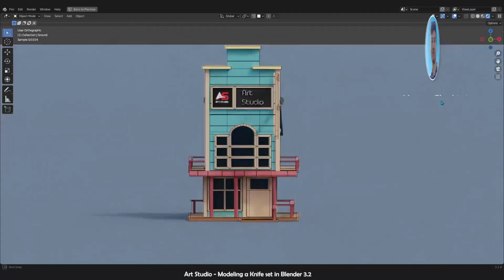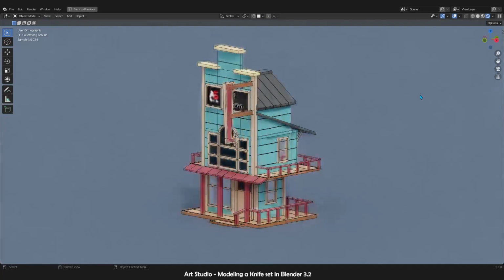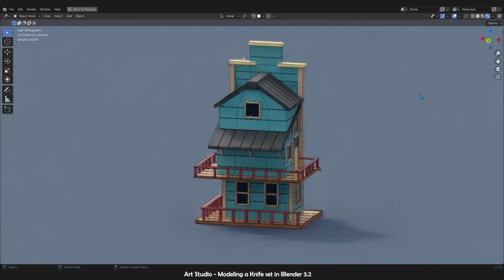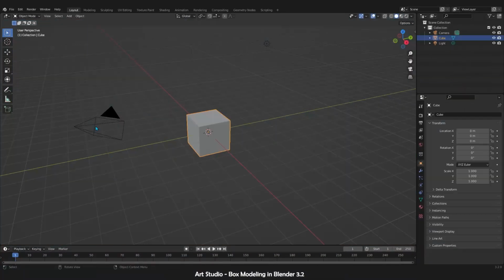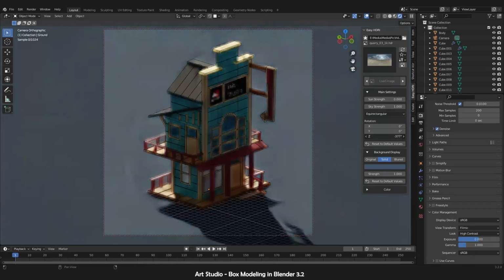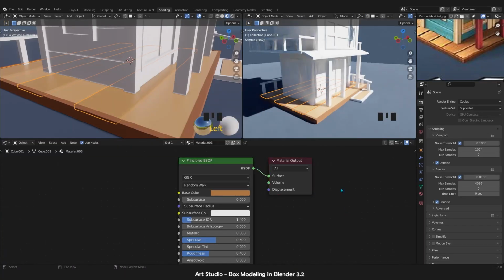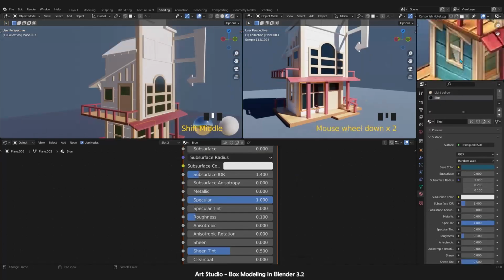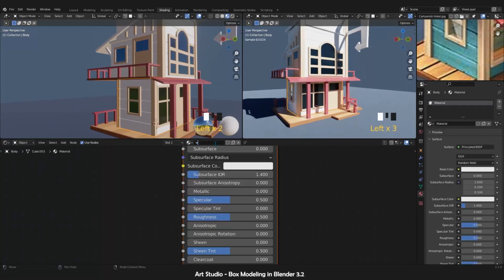Intro to Modeling a Hotel in Blender 3.2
Hello friends.

I am Morteza from Art Studio313.

Warm regards,

Morteza Ebrahimi
Artstudio313

Please do not forget to rate us on Udemy and leave in commend your opinion about the lectures.